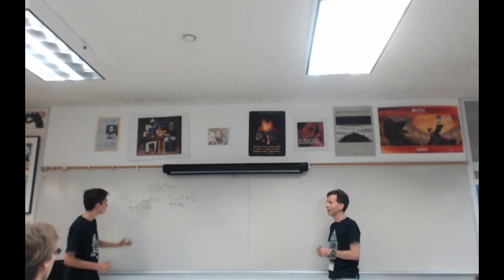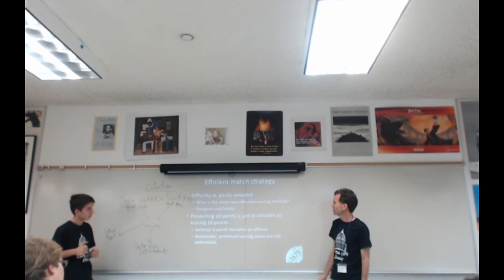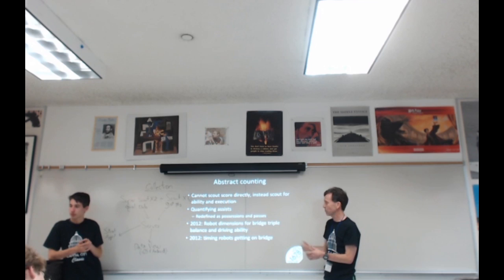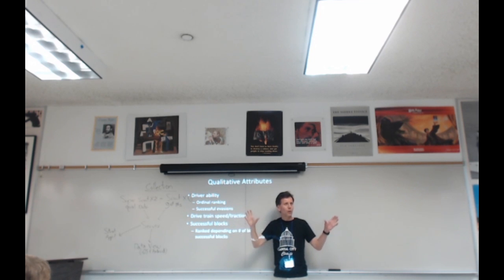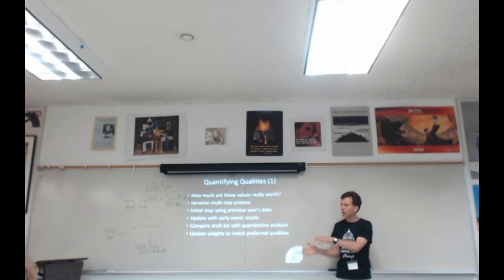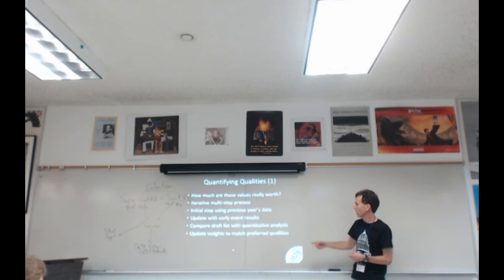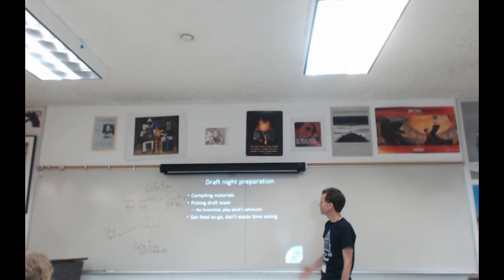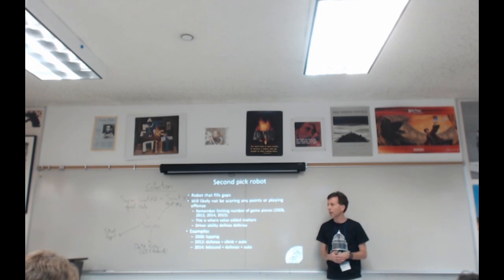Fall Workshops 2015 - Scouting Development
Relive Citrus Circuit's informative CCC workshop video on Scouting Development. Enjoy!

If you've missed any of our previous videos, be sure to check them out as well: